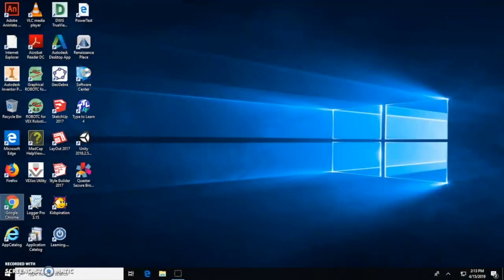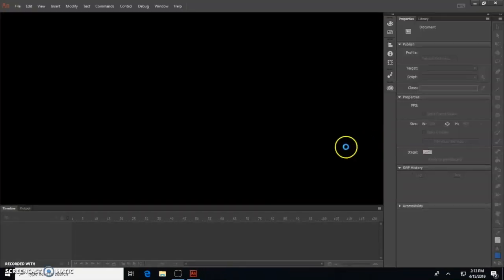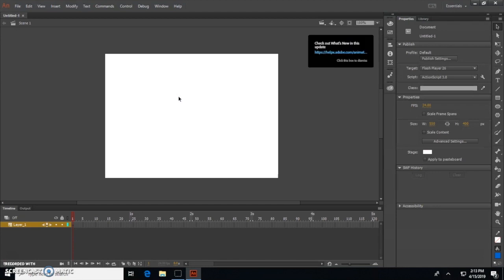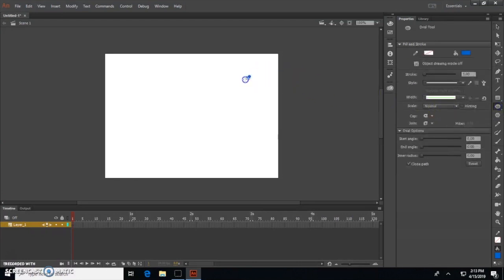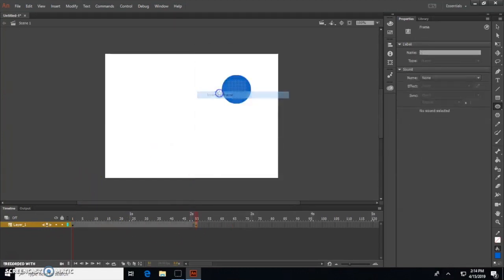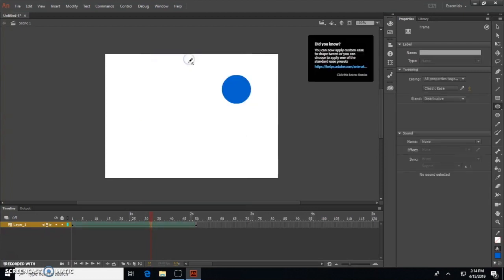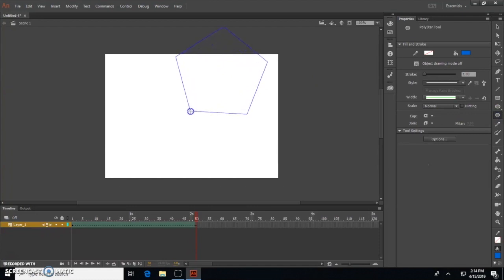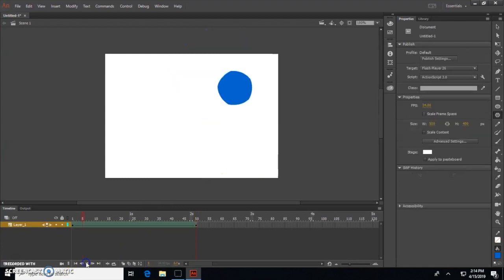Panthers on the Prowl Tutorials - Shape Tween in Animate CC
Students in Nowlin Middle School's Multimedia Tech Class, share their knowledge and learning for others to understand the power of media graphics and creativity . Panthers on the Prowl is student led and run through this 7th & 8th grade elective.